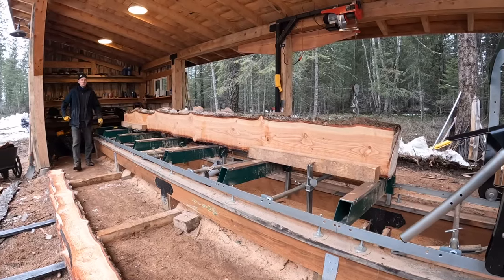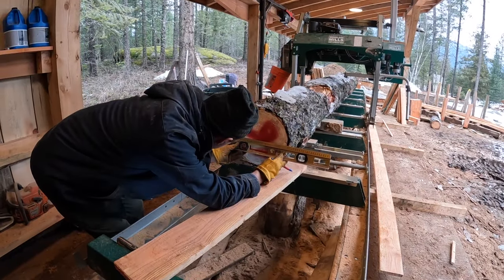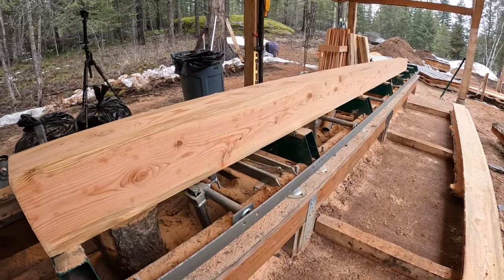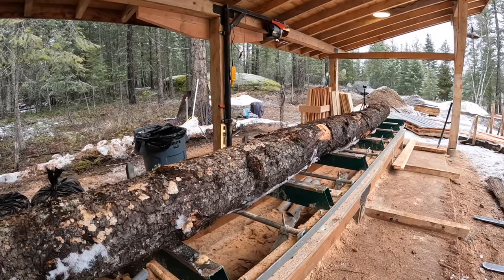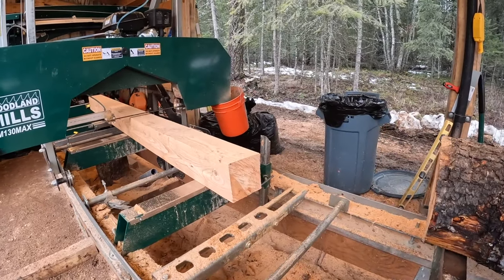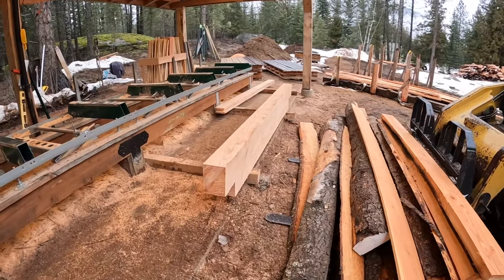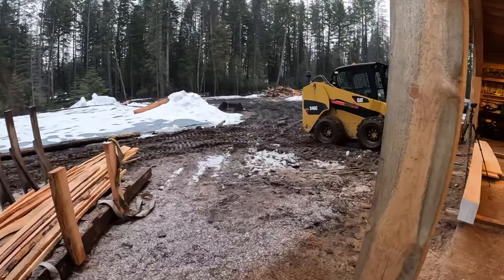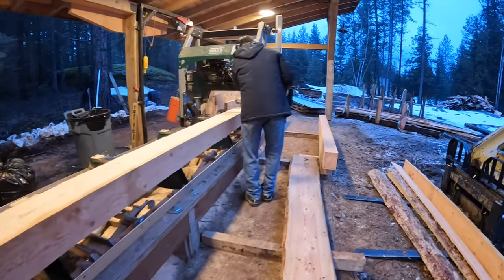CHALLENGING Logs On The Sawmill - Not ALL Logs Are EASY // Woodland Mills HM130 Max Sawmill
In this video, Greg and Erik continue milling logs, thinking some of them will be easy or simple ones, but it seems the logs always surprise you even when you think they won't.
Greg and Erik are both great at figuring out the logs and creating lumber that is going to work for our cut list - even when they meet challenging logs. It just all seems to be part of the milling process and we are here for it and still enjoying it!

Did you know we are building a barn out of wood that we are milling on our own sawmill?! If you haven't followed along with our BARN Build, make sure to check out that series in our playlists. We finished the slab this summer and are on a pause while we mill all of the lumber needed for the barn build. We have A LOT of milling in our future.

Here is the video where we share our barn plans. Our plans are from @BarnGeek   . We are excited to build one of his beautiful barns!

***We are also so excited to have completed our sawmill cover enclosure (sawmill shed). Definitely check out our Sawmill Playlist to watch it all happen. We have shared the process of building our sawmill cover from the very beginning. We have a Woodland Mills HM130 Max sawmill and we live in North Idaho. The sawmill cover / sawmill shed is vital to continue milling for our barn build in the winter months, but it will also be a great way to keep out of the sun during the summer months, and of course all of the rain, in between!

Here is a link to the video that shares the sawmill cover / sawmill shed build from start to finish:

Here are the specs on the sawmill cover / sawmill shed we built:

3 posts in the front
4 posts in the back
We have shared the entire build!

Welcome to Our Dream in the Woods! We are sharing our property, our land, our building projects, our family, our future home and all of the steps along the way. We hope you will follow along and share in our journey as we build and create our dream in the woods in North Idaho.

Sandpoint, Idaho
83864

February 2024